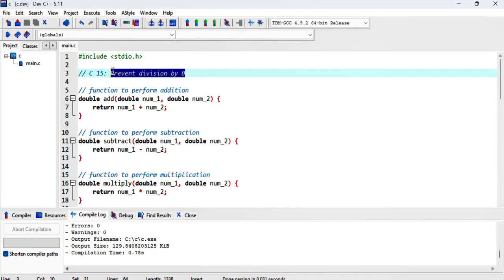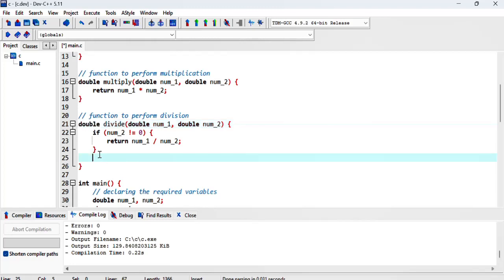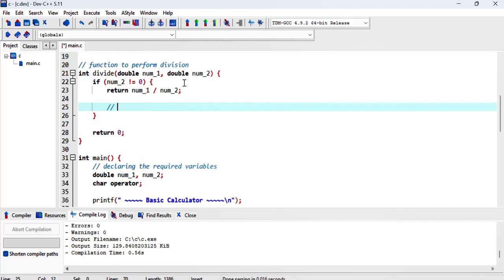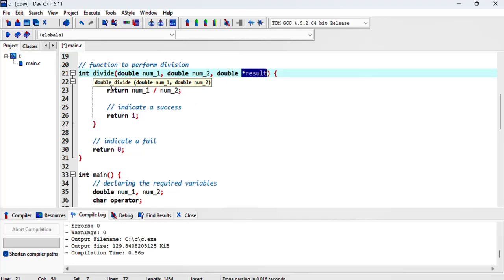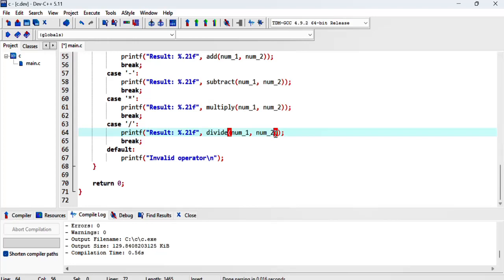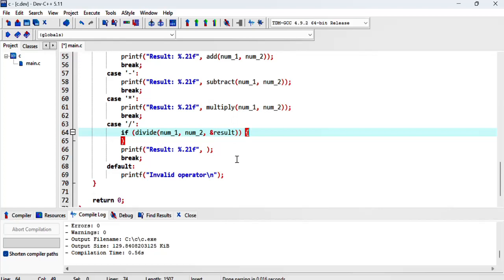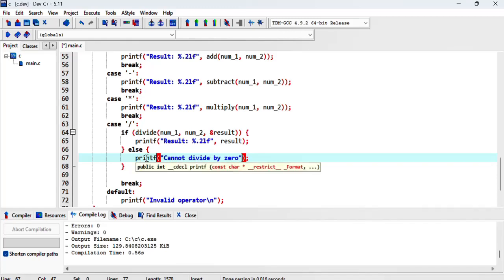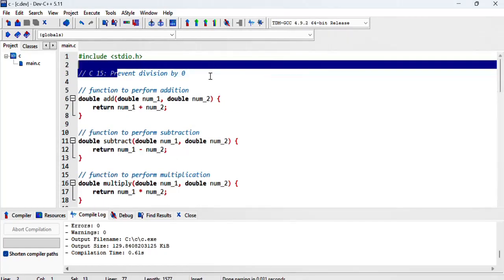C 15: Prevent division by 0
Prevent division by 0